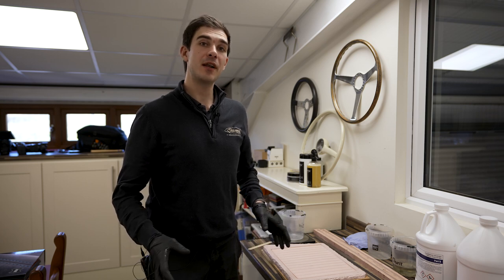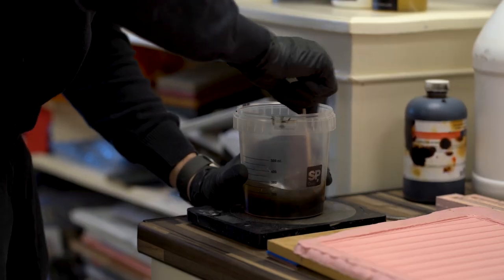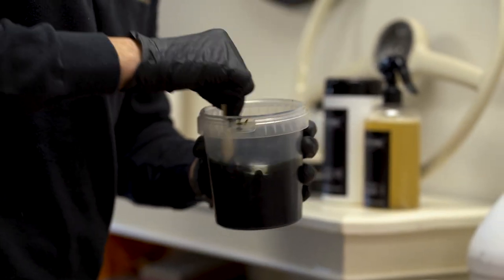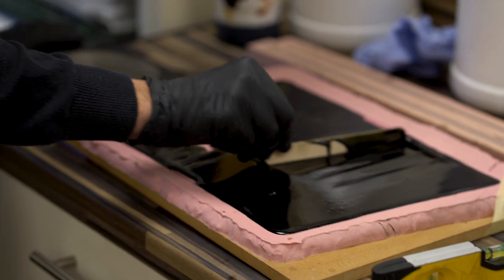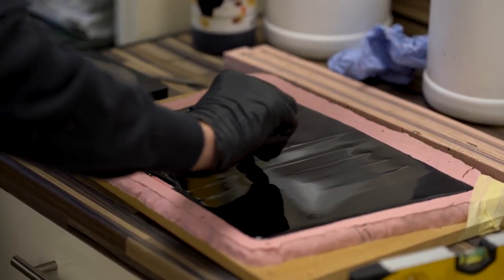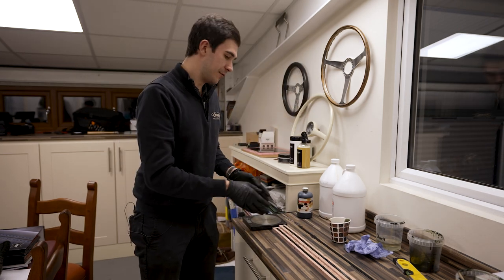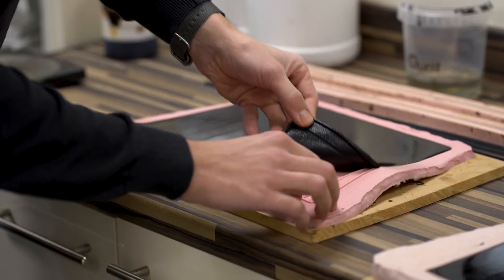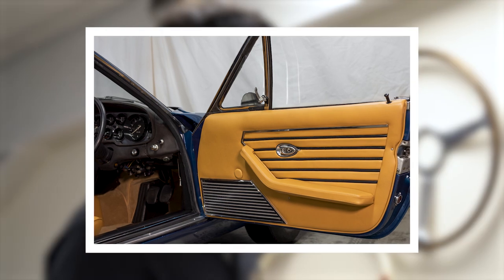This Is How We Make Ferrari Daytona Rubber Mats!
In this video, we manufactured two Ferrari Daytona rubber mats from start to finish to show you the process we go through when putting these together.

Replicating original craftsmanship with meticulously designed silicone mouldings cast from original mats, you can't get better than that.

If you're looking to purchase some for yourself, please get in touch via;